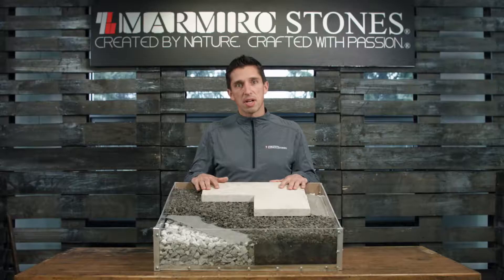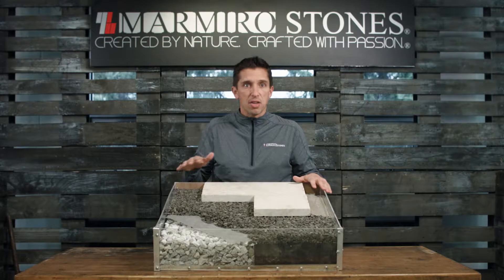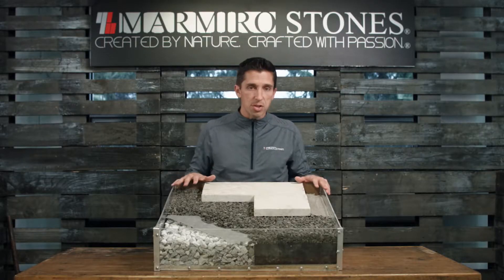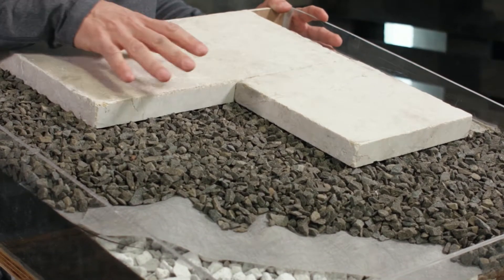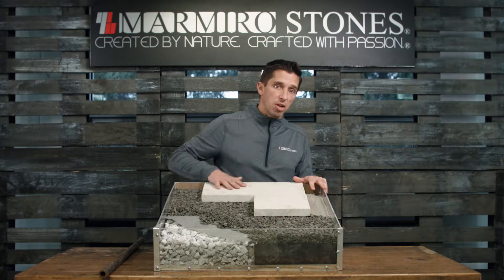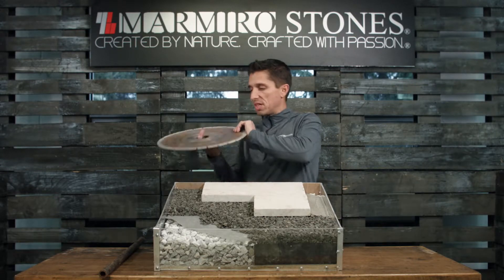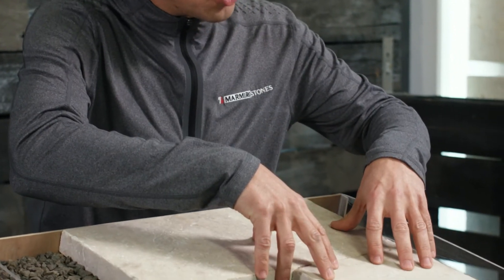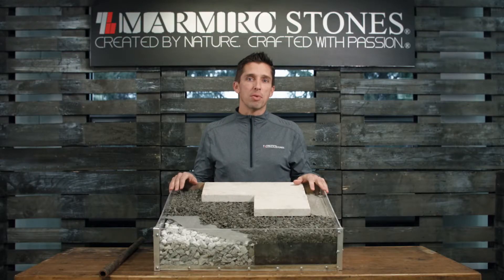Open Graded Stone Pedestrian Application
Follow our instructional series as we go step-by-step through the different ways to install Marmiro Stones® natural stone pavers. These detailed steps help ensure that the installation of your project goes quickly and smoothly —  and your space withstands the tests of time.

Pick up a copy of our brand new Installation Guidelines to see a breakdown of each installation, along with instructions and diagrams.